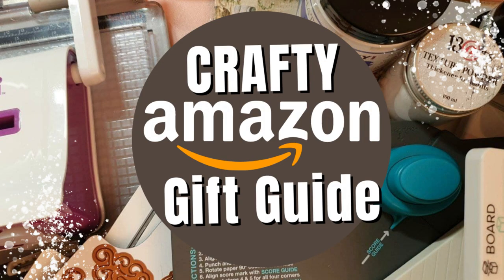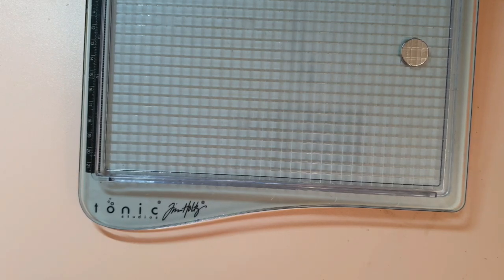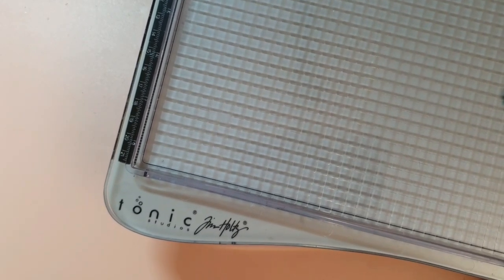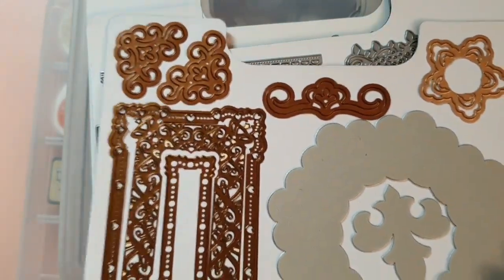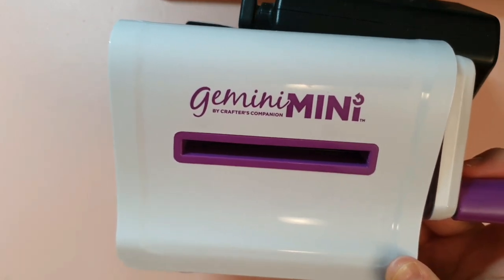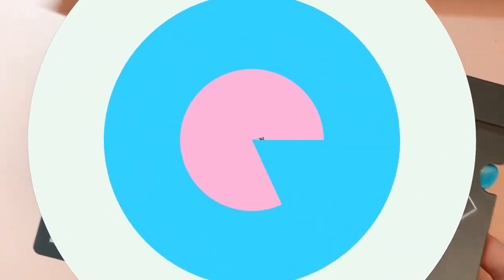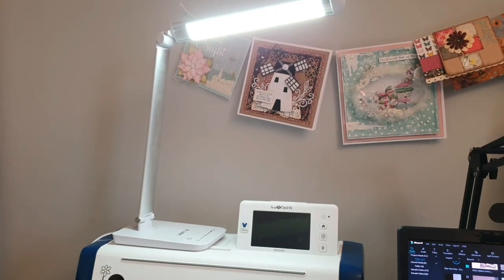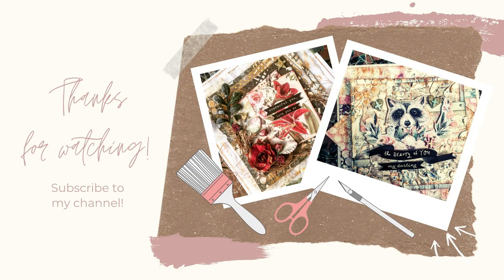🎄 CRAFTY AMAZON GIFT GUIDE - 2021 🎄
In today's video, I am sharing my Crafty Amazon Gift Guide for Christmas 2021! Everything for the Crafter in your life.

Products mentioned in the video:

Hi. and welcome to my craft channel. I am a 26-year-old crafter (85 at heart!) who loves everything paper'ie! Paper pads, embellishments, stickers yeah you name it! I've been a crafter for many years, but my love for paper crafting has become almost an addiction! Like most crafters - I've been through all the different phases... freehand embroidery, knitting, jewellery making, etc. but I always fall back on cardmaking. I don't think anything beats cardmaking. I have made lots of wonderful friends through the craft community on youtube, and I would love to get to know you!